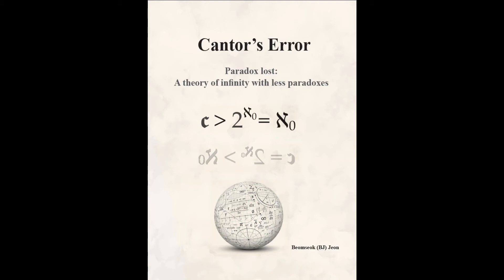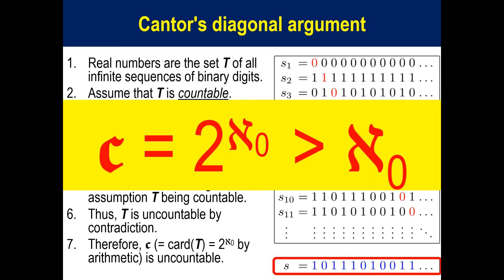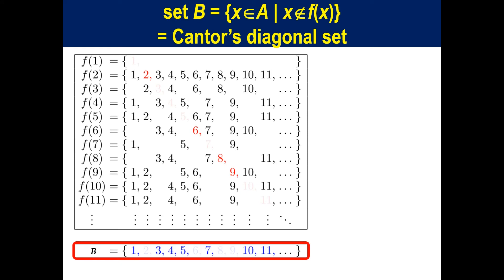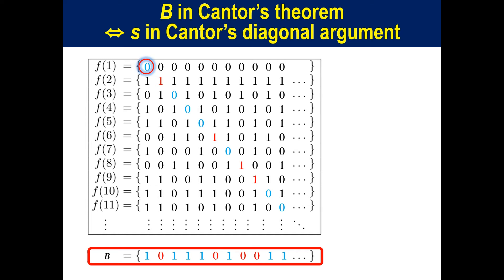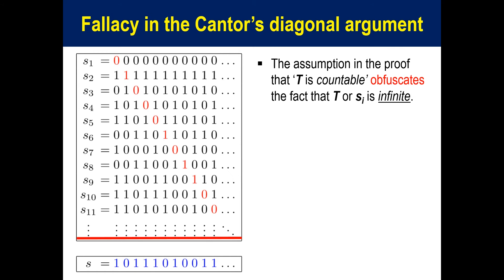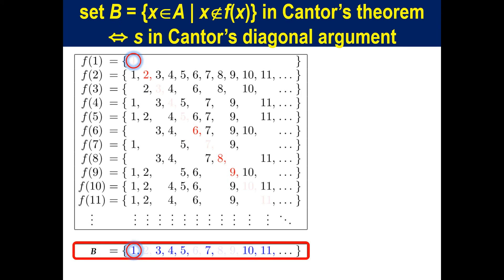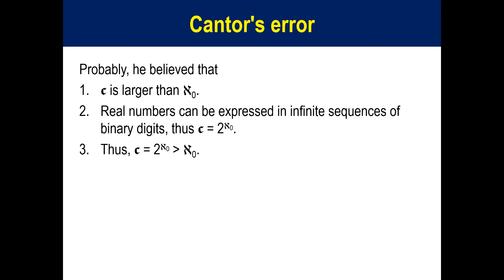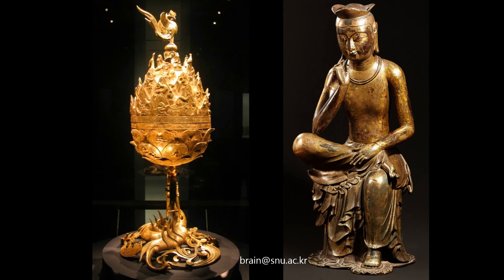Cantor's error Key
This video discusses the most important theorems in the book, which are the Cantor’s diagonal argument and Cantor’s theorem.